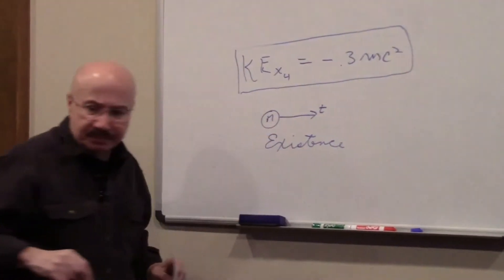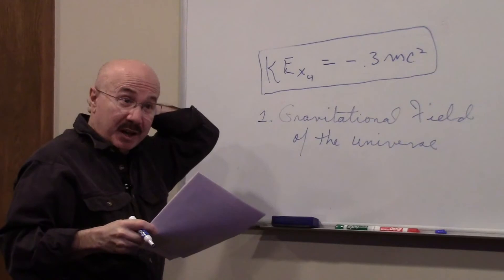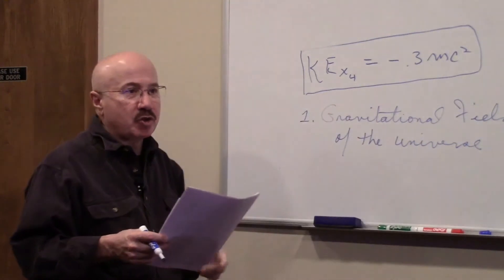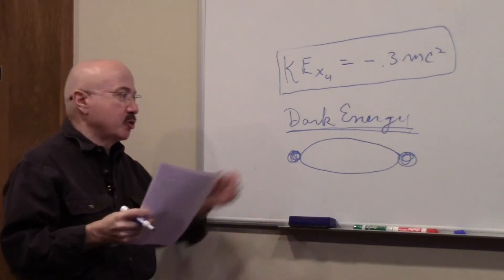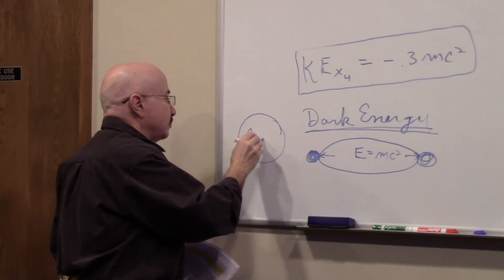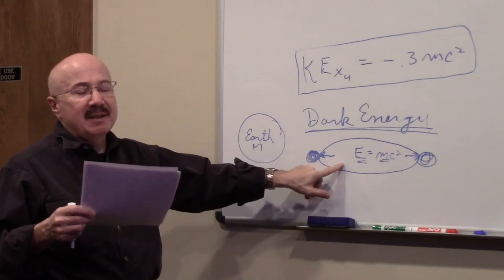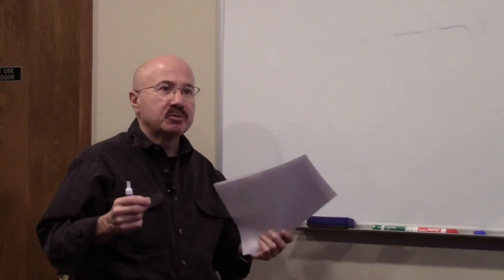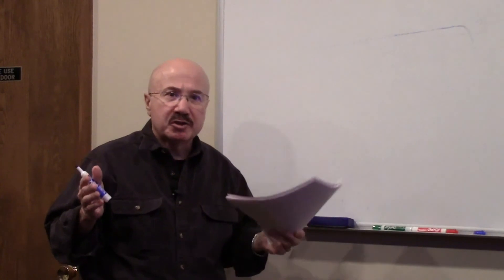Dark Energy Explained - Series: Time, Existence, Energy - Part 6 (Conclusion)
Dark Energy Explained: Physicist Louis Del Monte explains the origin of dark energy using the Existence Equation Conjecture. He also completes the series by summarizing the the relationship between time, existence, and energy.

This theory is also fully explained in Louis Del Monte's new book, Unraveling the Universe's Mysteries (available in paper back or as an eBook on Amazon and Barnes & Noble

For more information about Louis Del Monte, please You can also follow Louis Del Monte on Twitter